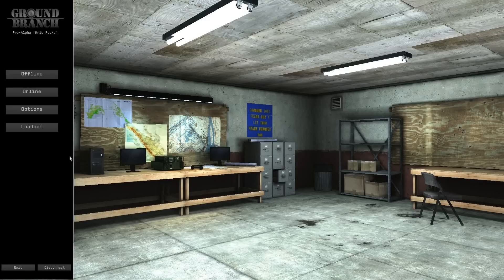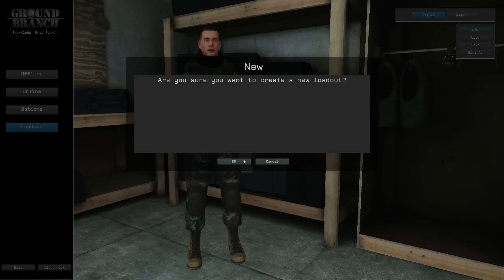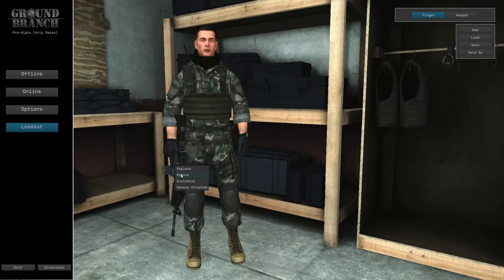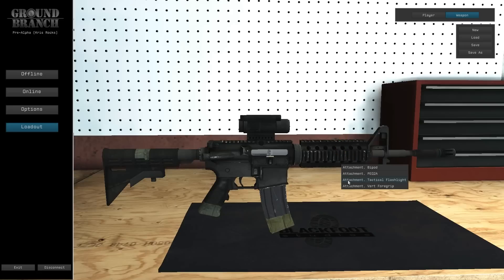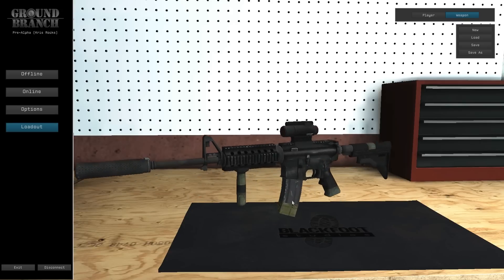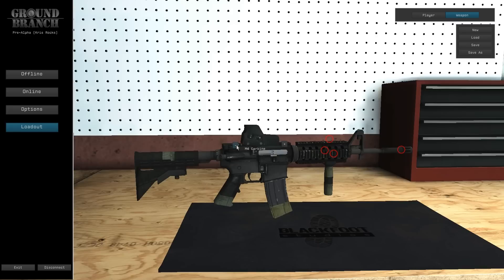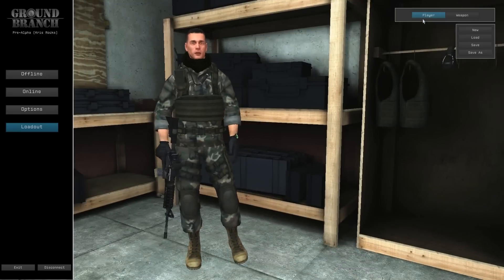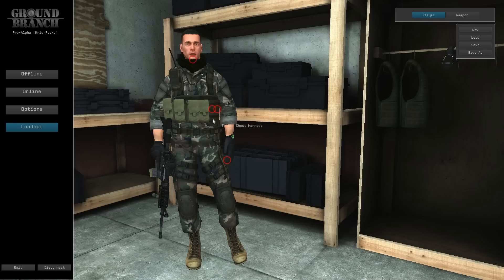Ground Branch UI 2013-01-26 (Pre-Alpha)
Loadout again, this time focusing on basic player customisation.
Still a lot of programmer art, but it is coming along.
Main focus was to make it much easier to use.
Gone is the need to know what item should be able to attach where.
A simple click will bring a list of all compatible items for you to choose from.